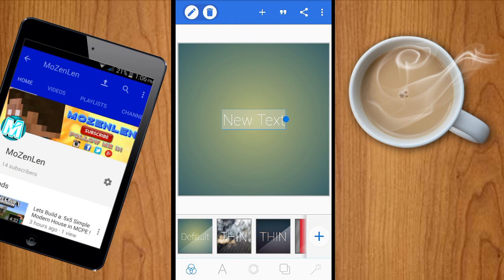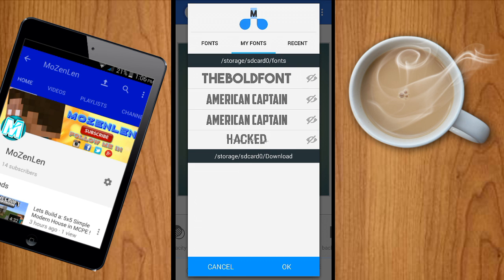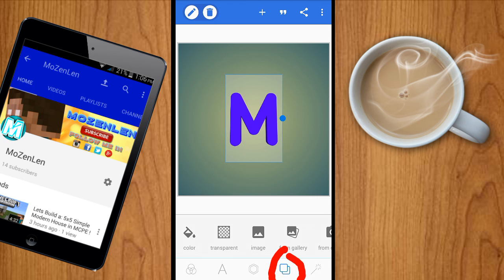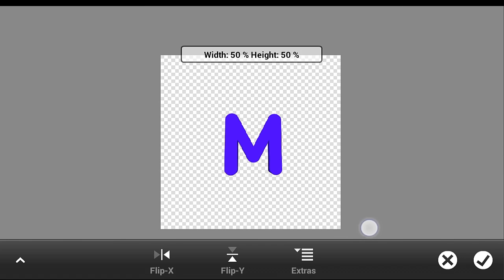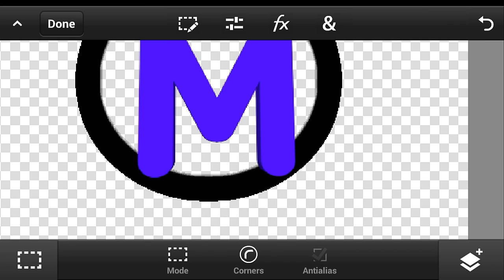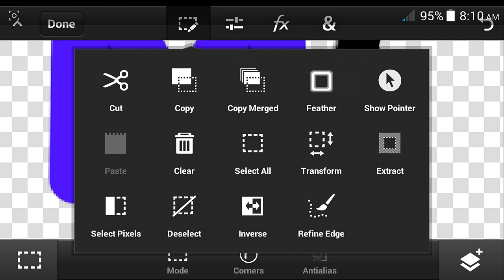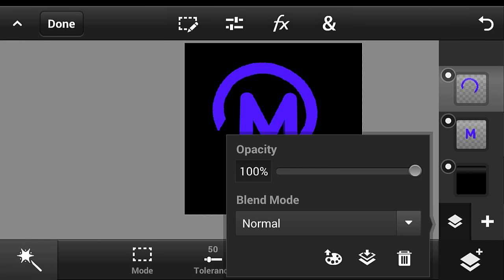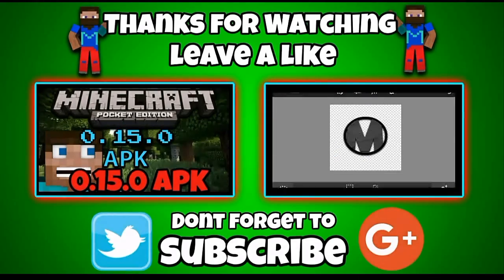How to make Your Own 3D Logo | Android & IOS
_________________________/ LINK \_________________________

Yow guys this is Mozenlen and I hope you enjoy this tutorial or video 
Follow me in Twitter: @MoZenLen
Follow me in Google+: Mozenlen
Visit my Facebook Page: Mozenlen
 Made By: Flying Tunes :) Go and check his channel it has awesome non copyright musics